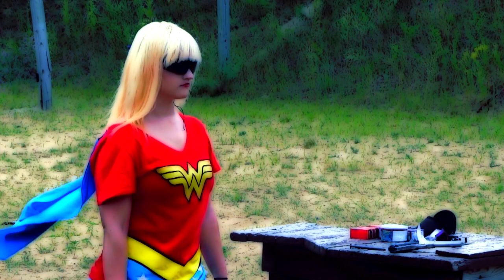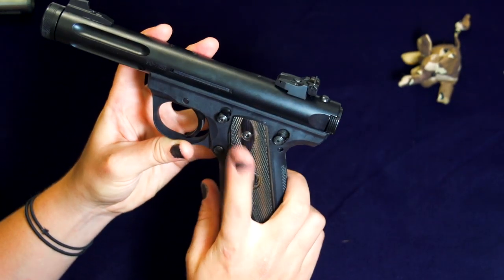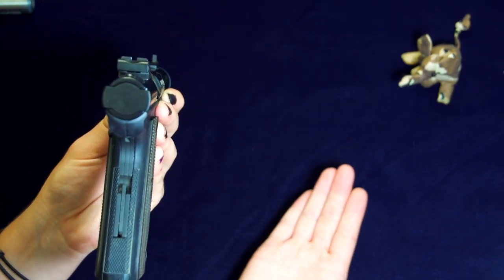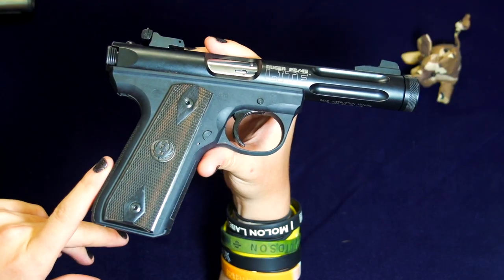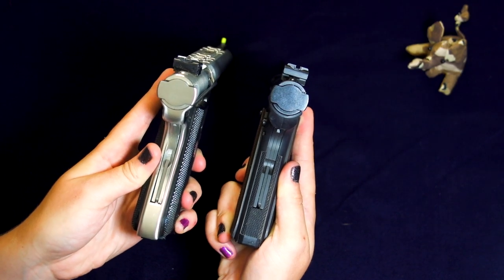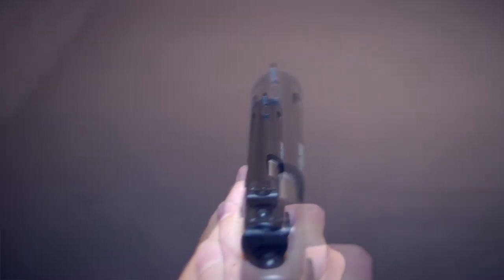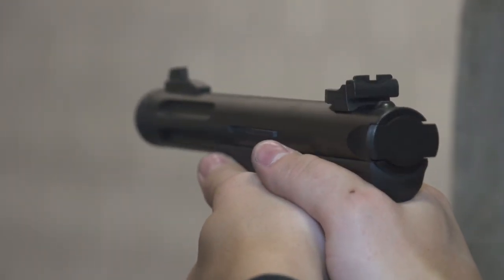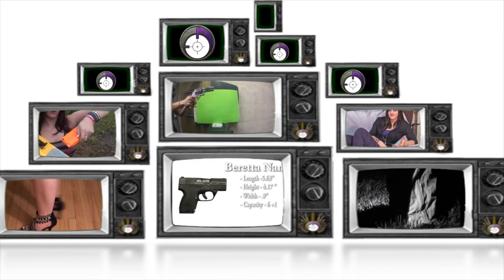Ruger 22/45 Lite Complete Review - FateofDestinee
Written review: /7895/ruger-2245-lite-22-lr-pistol-complete-review/

Destinee gives a complete review of the Ruger 22/45 Lite .22 LR pistol, including features, range performance, and a comparison to the Ruger Mark III Target pistol.

The Ruger 22/45 Lite is just as it advertises: a .22 that emulates the grip of my favorite .45 (I love my 1911s) in a surprisingly lightweight package. It has some quirks in ammunition preference and in adapting to the target sights, but its light weight and comfortable grip make it a fun plinker for shooters of all skill levels. PASSWORD: Destinee